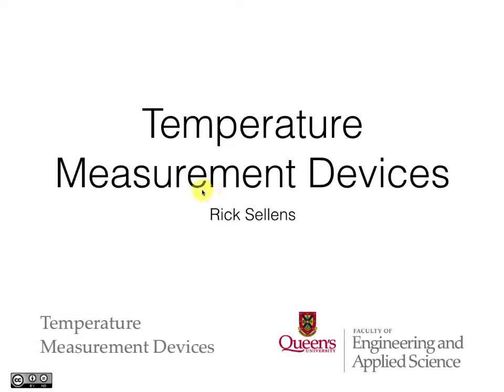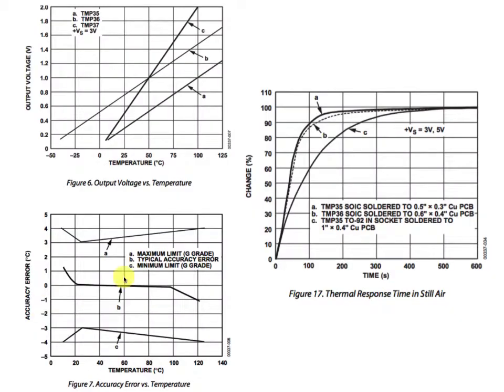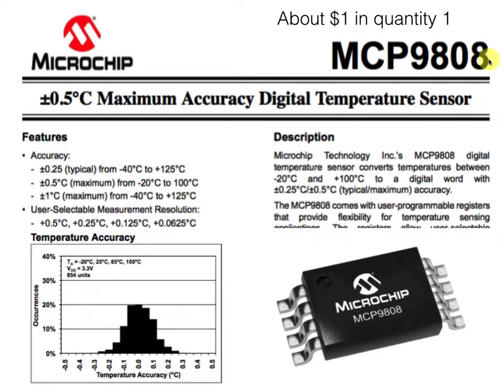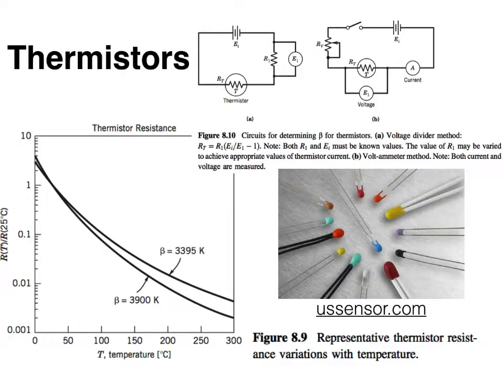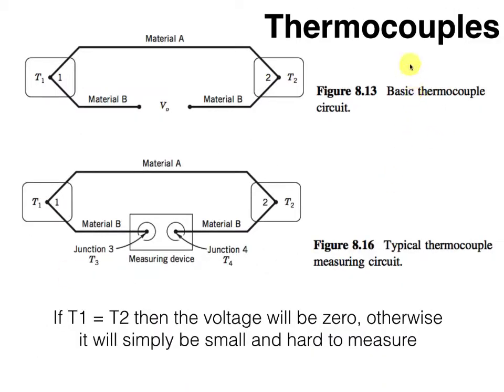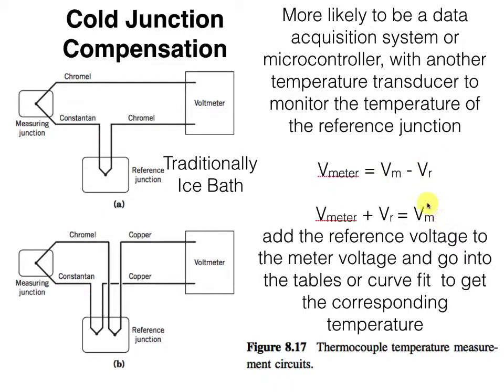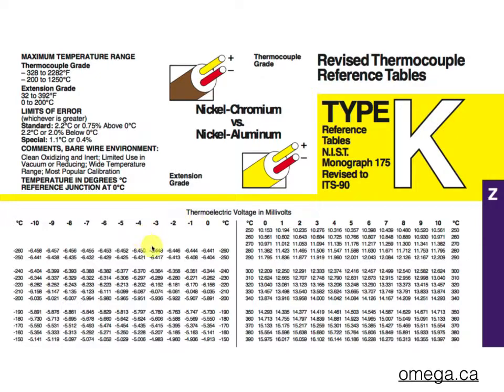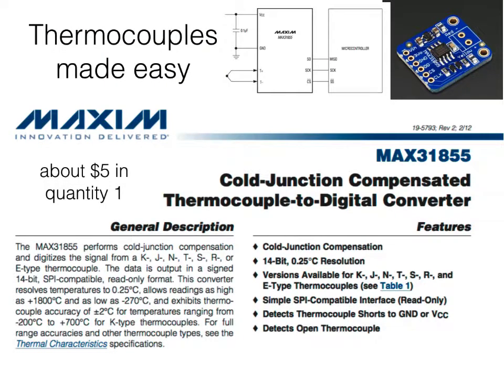Temperature Measurement Devices